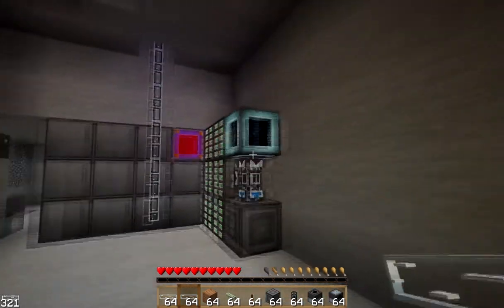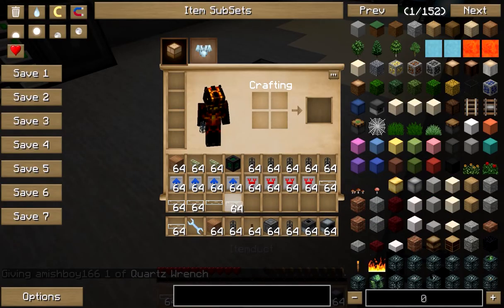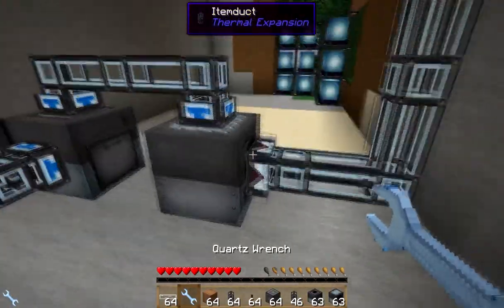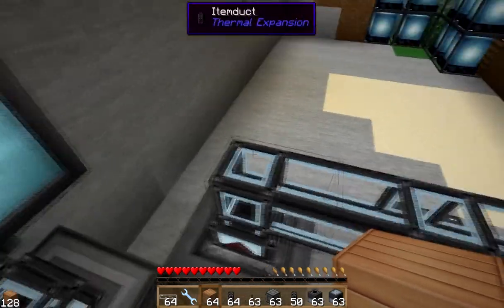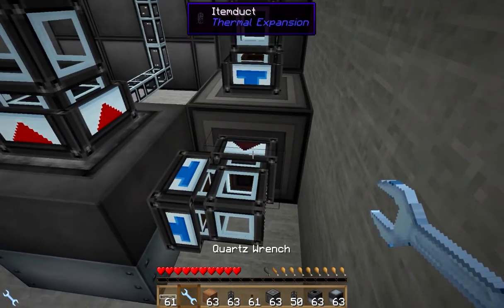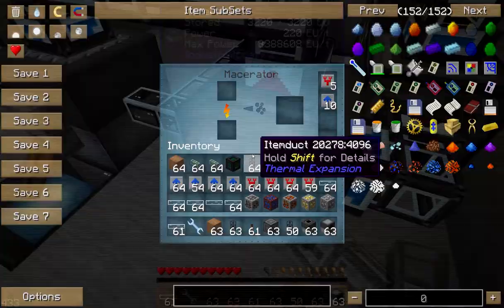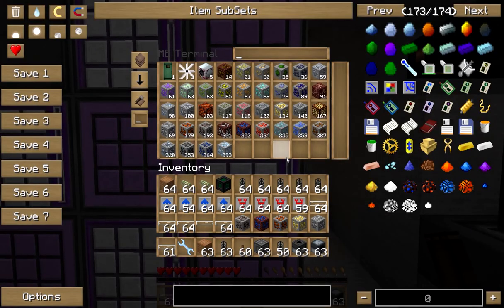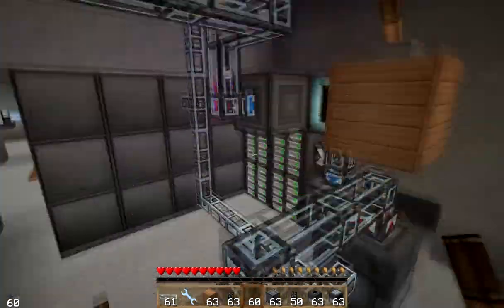How to process ORES with your ME System! FTB,Tekkit!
Feed The Beast tutorial on ME systems and how to automate them to wear they process ores!